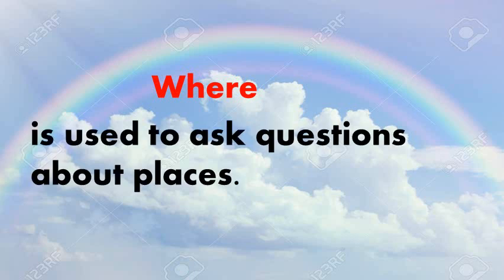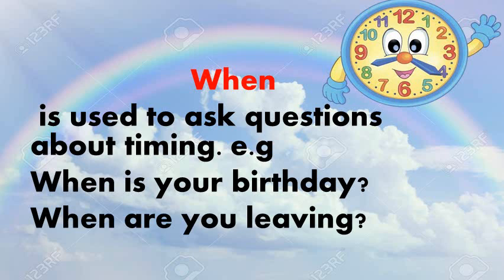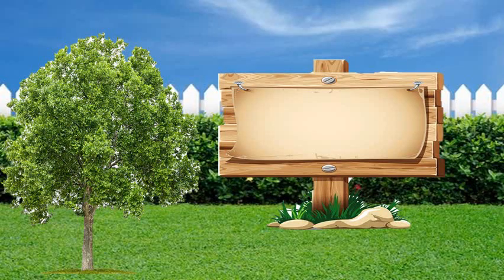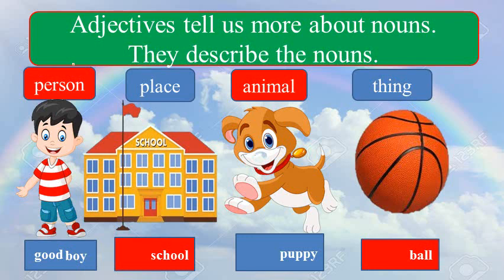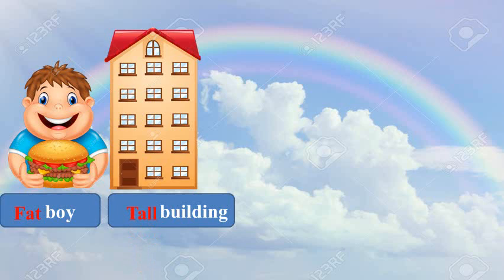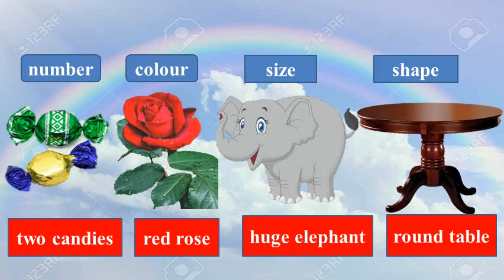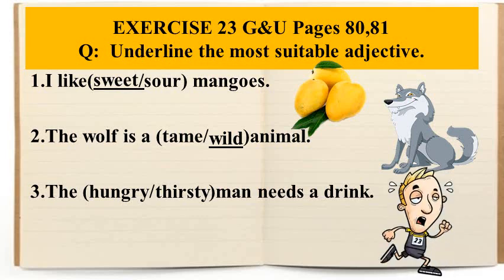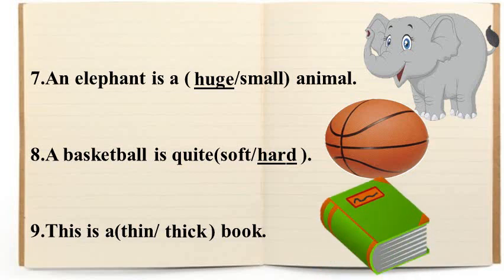English 1 - Lecture 04 3rd Term